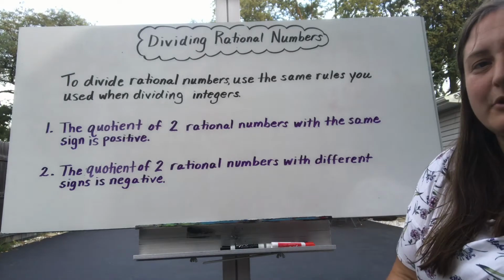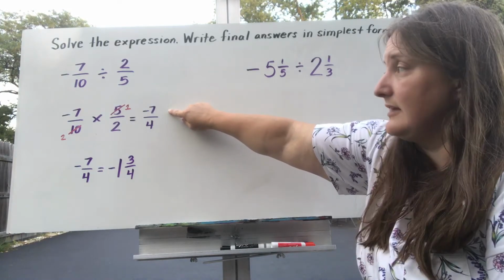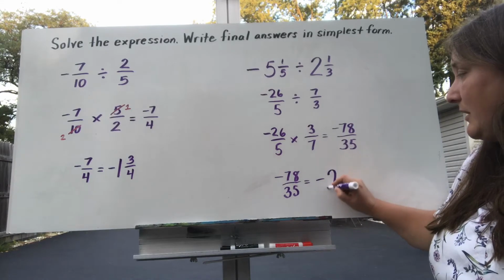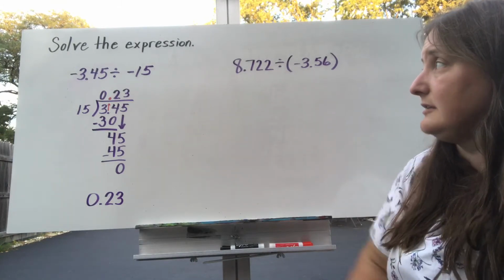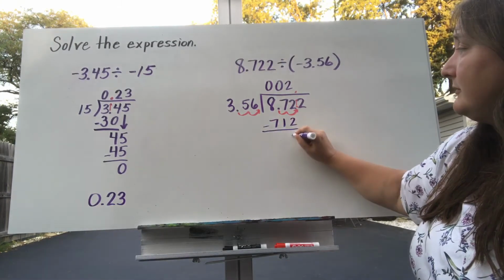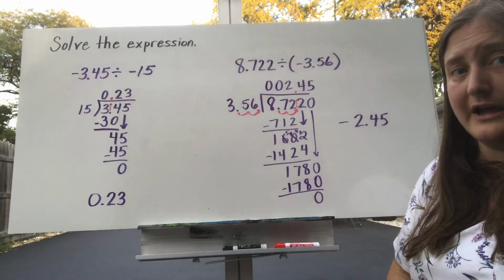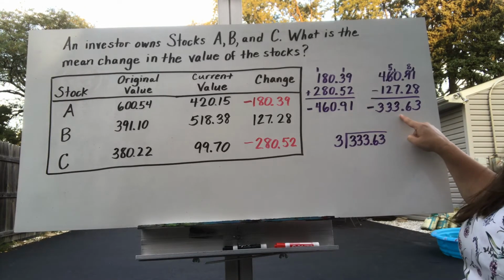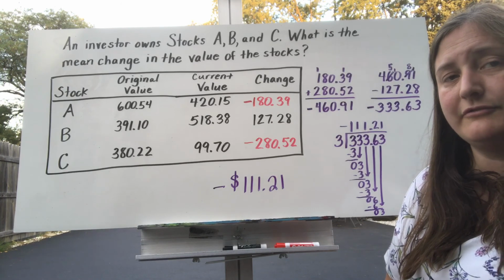Dividing Rational Numbers